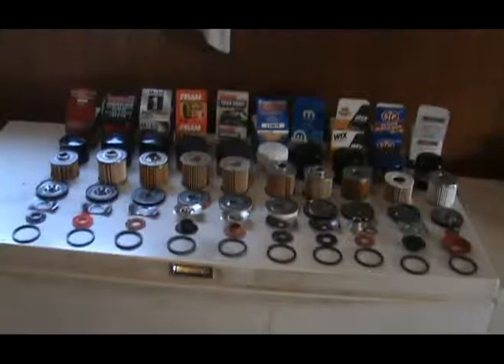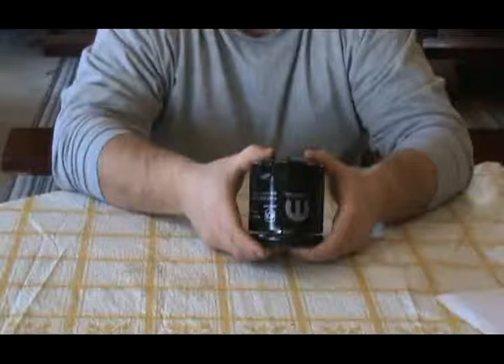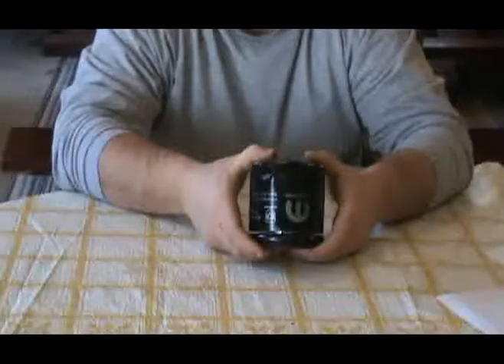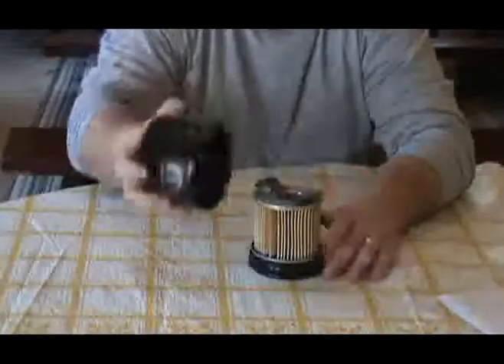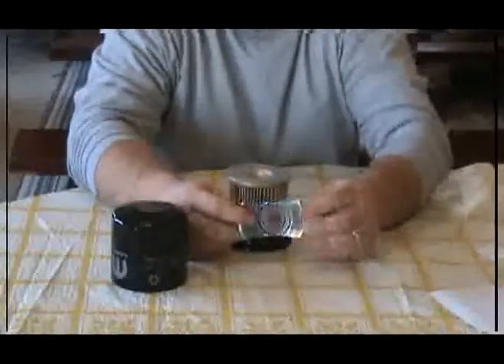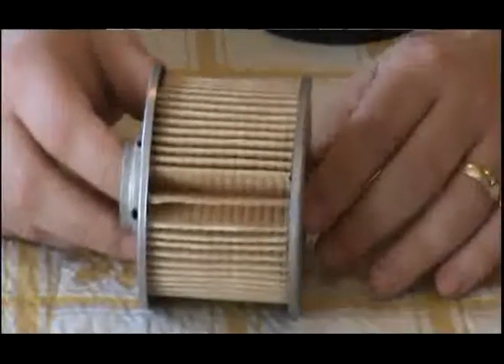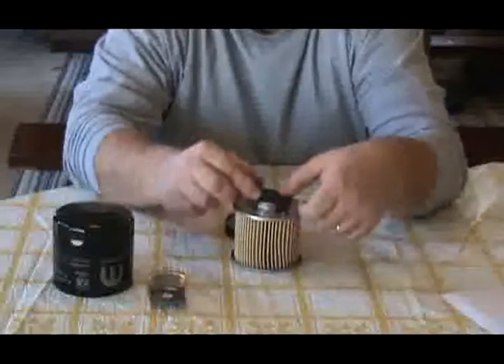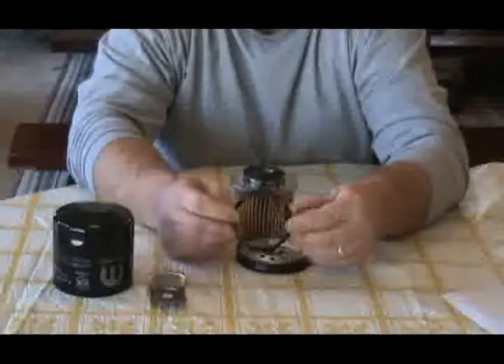What's in a Mopar filter?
one of ten oil filters that got cut apart